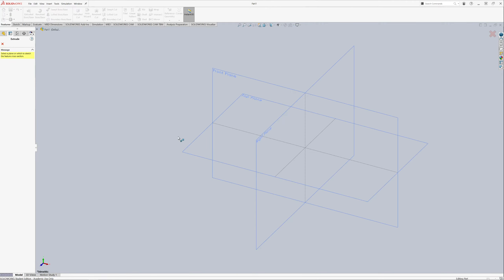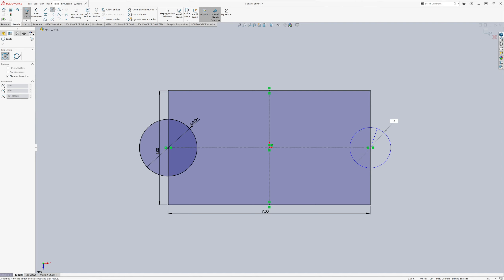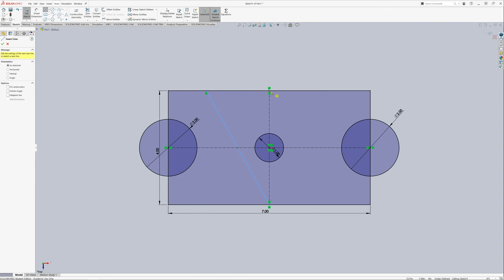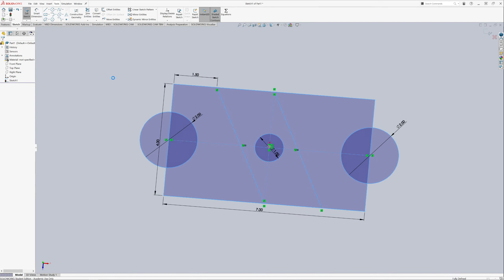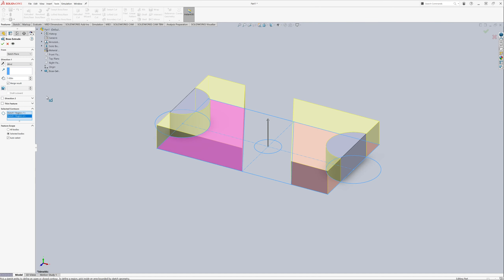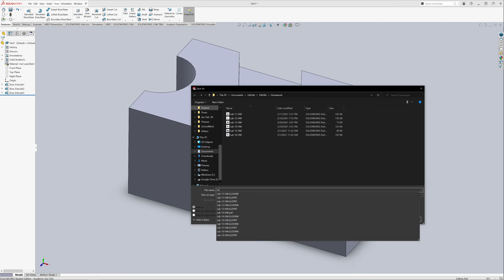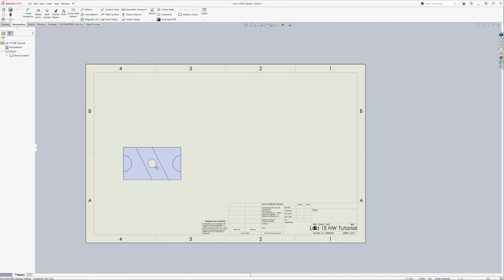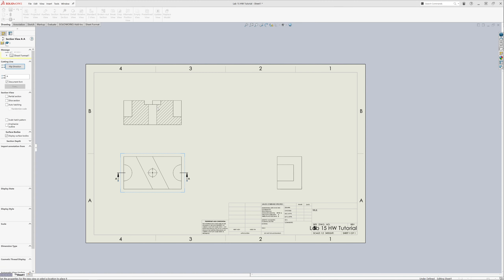Lab 15 HW